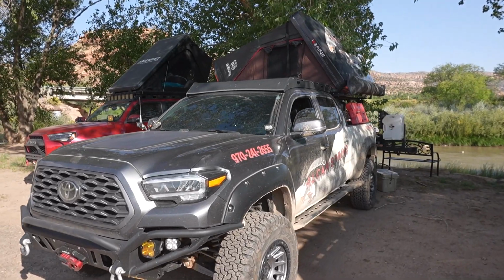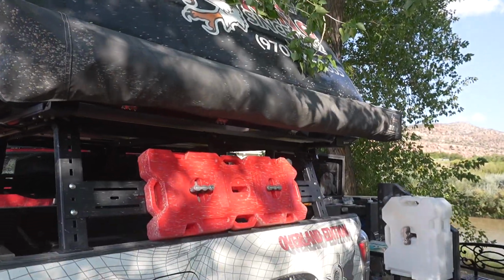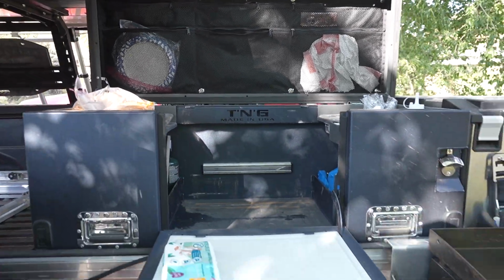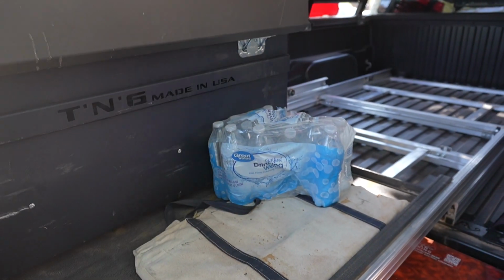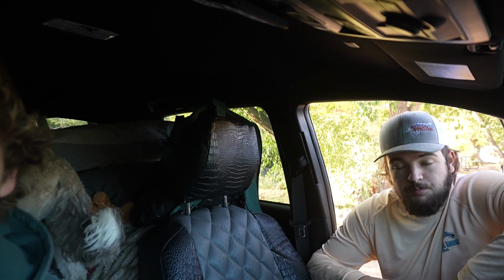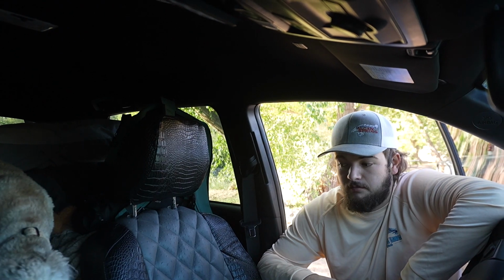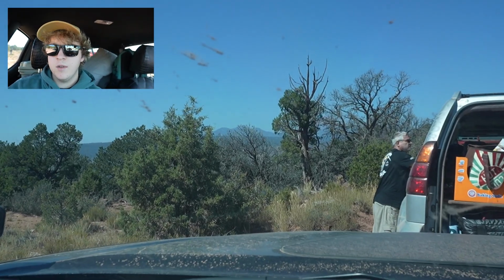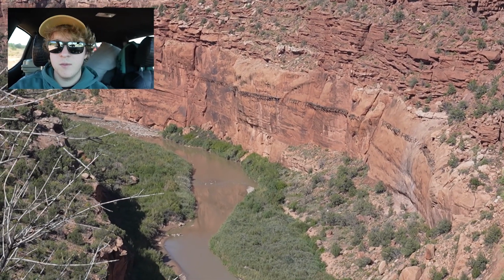Rimrocker Trail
Alcan Spring takes on the Rimrocker Trail. HUGE shoutout to Radflo for inviting us out on this RADventure!!